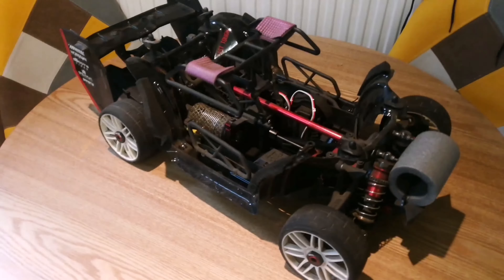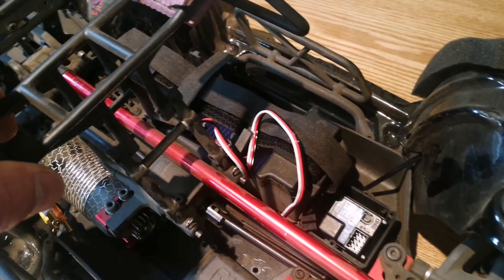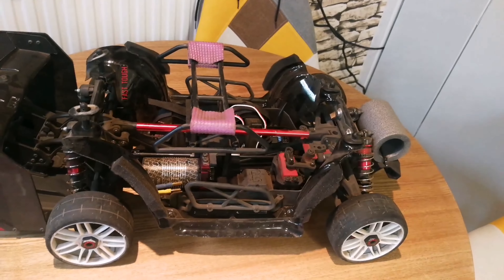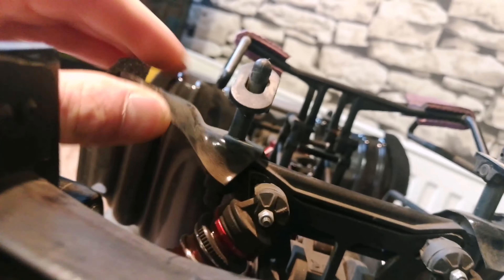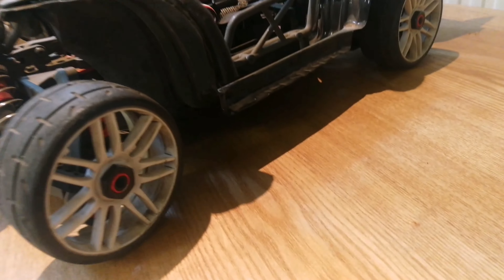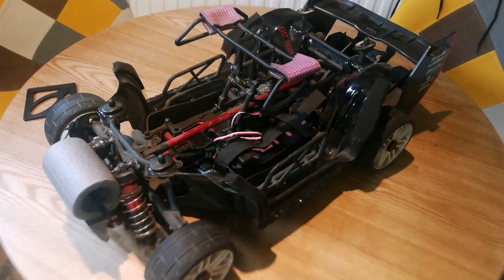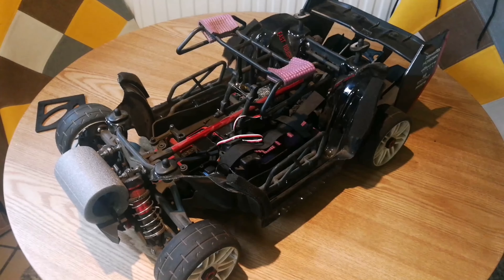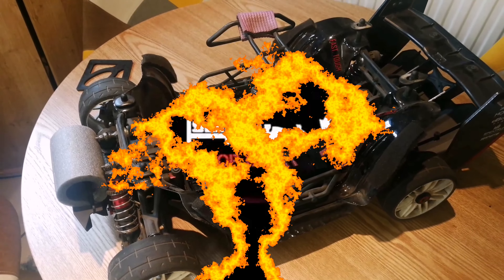Arrma Typhon 6s Rally Car Conversion and Tarmac Setup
How to Convert your typhon 6s into a 1/8 rally car, what parts are needed and there part Numbers